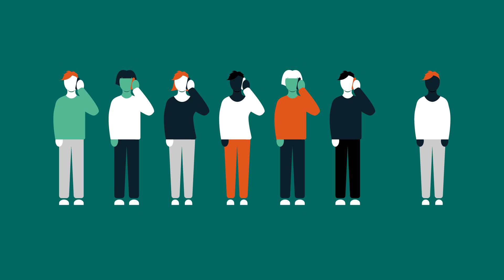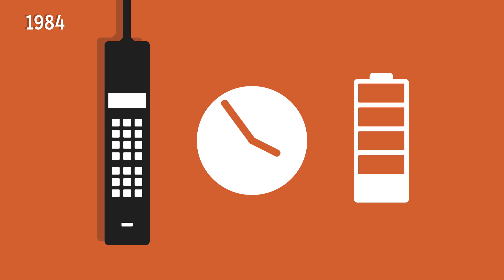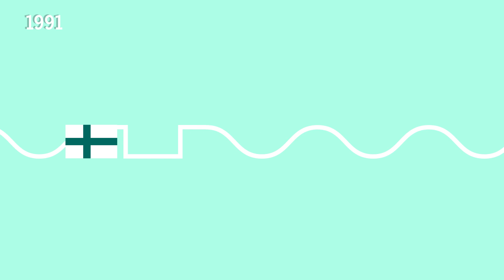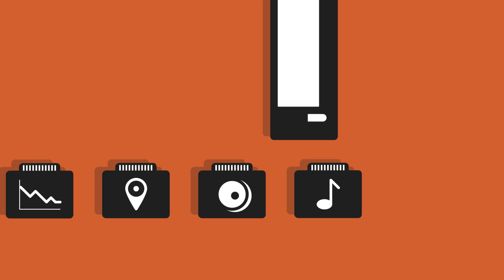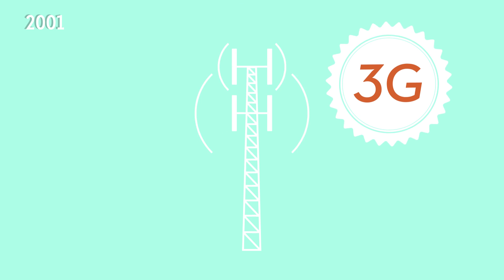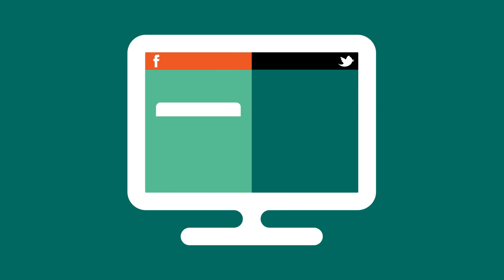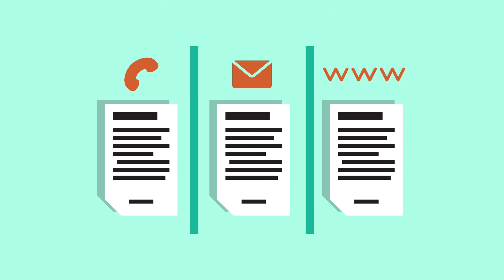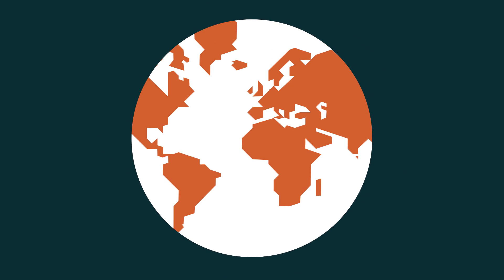Mobile Evolution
6 of 7 million people on earth have access to one -  a mobile cellphone. We use it to almost everything, from different kind of communication to services that aim to simplify our lives. In this Motion Graphic we try to explain how the mobile evolved to what it is today.

Graphics done by Jonas Sandstedt at Golden Section Graphics

(broken link)